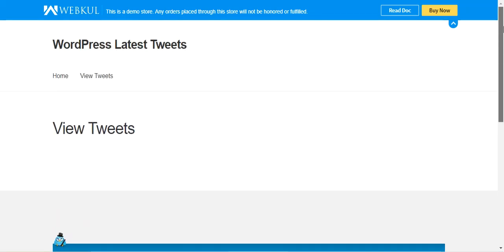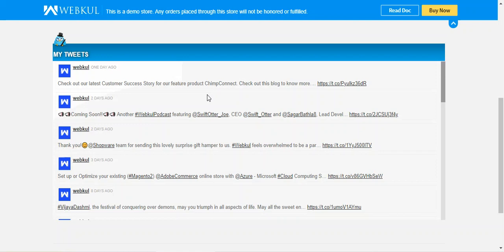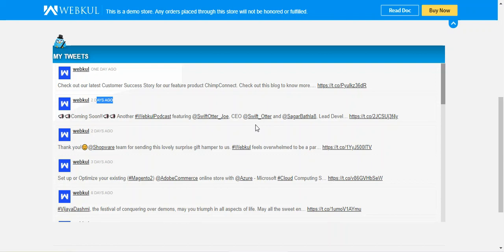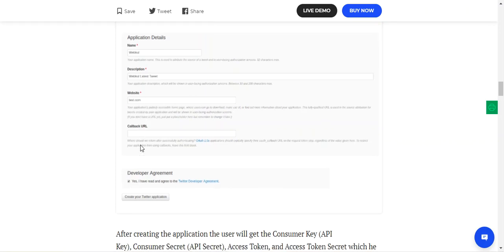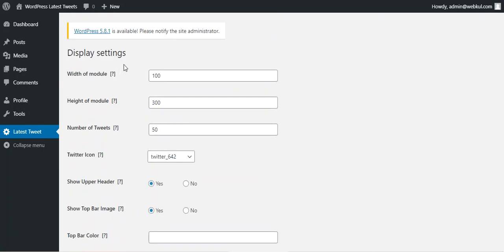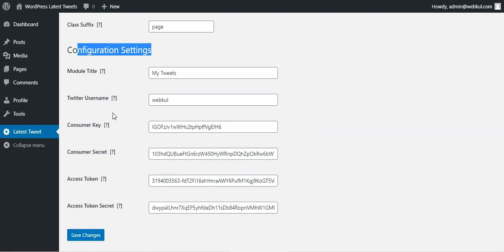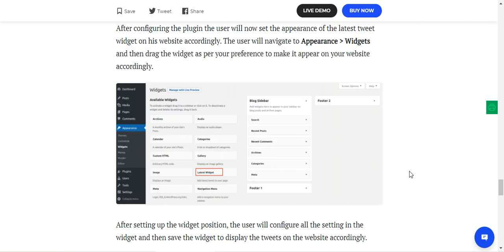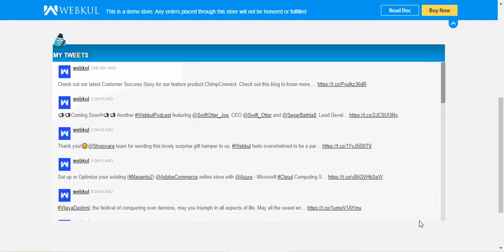WordPress Latest Tweets | Twitter Widget Plugin - Overview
The plugin is an awesome plugin that enables the user to display the latest tweets from his Twitter account to his website. On the website, all tweets for the configured account will be displayed and the user can also allow the tweet window on any page and set the widget's appearance accordingly.

2. Raise a Ticket via our HelpDesk system